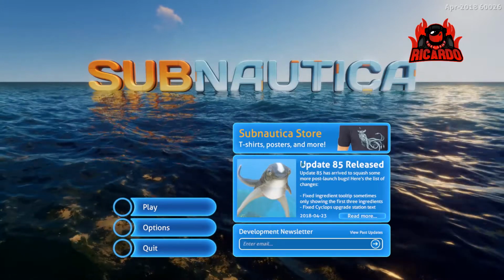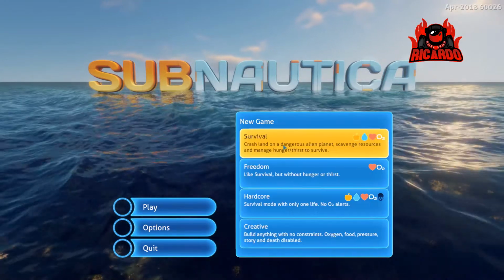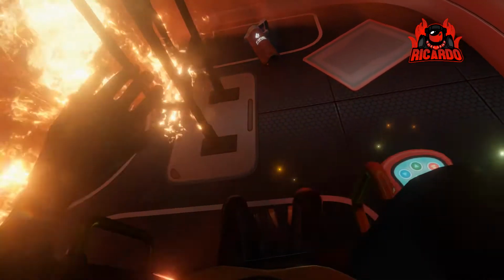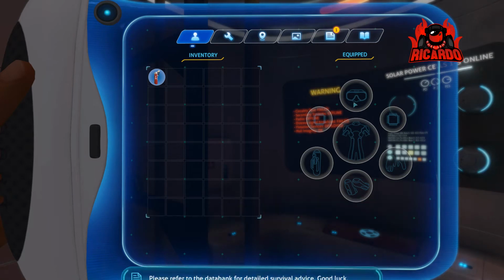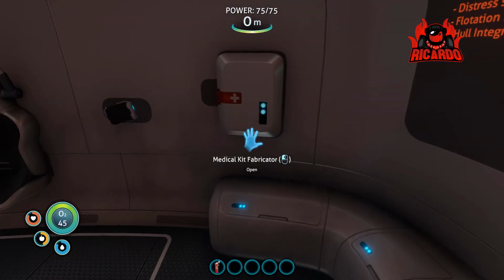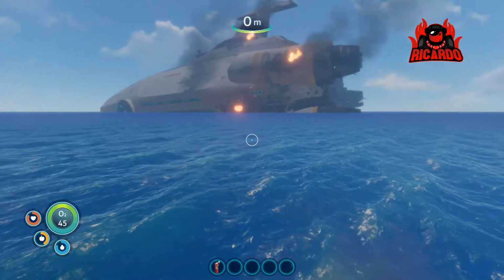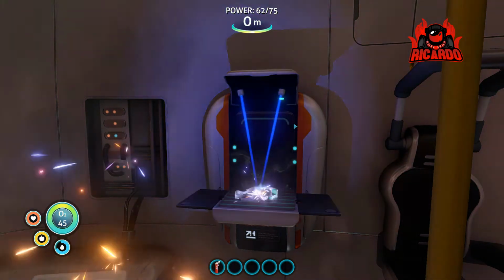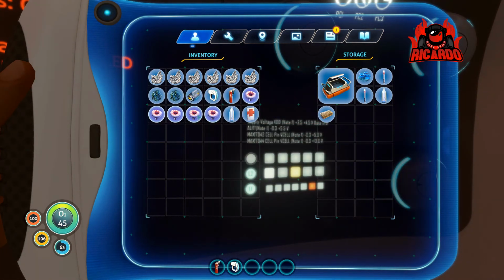10 Subnautica Mistakes I Made So You Don't Have To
New to Subnautica? Before you dive too deep into Planet 4546B, here are 10 things I wish I knew before playing Subnautica. This beginner-friendly guide covers essential survival tips, early game mistakes to avoid, resource gathering, crafting, base building, scanning, exploration, predators, and how to survive longer in one of the best underwater survival games ever made.

Whether you are playing Subnautica for the first time on PC, console, or returning after a long break, these tips will help you understand what to prioritise early, how to stay alive, and how to make better progress without feeling lost.

In this video, we cover key Subnautica beginner tips, including:

Staying hydrated and fed so you can survive longer
Scanning fragments, creatures, plants, and wreckage to unlock blueprints
Building an early base for storage, crafting, safety, and exploration
Exploring the Aurora crash site for valuable resources and upgrades
Avoiding dangerous predators and learning which areas are risky
Managing oxygen, tools, batteries, and inventory space
Experimenting with different survival strategies and playstyles
Preparing for deeper exploration as the game opens up

Subnautica is an open-world underwater survival adventure set on the alien ocean planet 4546B. After your ship, the Aurora, crashes, you must gather resources, craft tools, build bases, explore wrecks, scan alien wildlife, and uncover the mystery of the planet while trying to survive hunger, thirst, oxygen limits, and hostile sea creatures.

If you are looking for a Subnautica beginner guide, Subnautica tips and tricks, or a simple guide on what to do first in Subnautica, this video is for you.

✔️ Comment your best Subnautica tip for new players

Recommended Videos / Search Terms

Subnautica beginner guide
Subnautica tips and tricks
Subnautica things I wish I knew
Subnautica survival guide
Subnautica early game guide
Subnautica Aurora guide
Subnautica base building tips
Subnautica PC gameplay
Subnautica guide for beginners